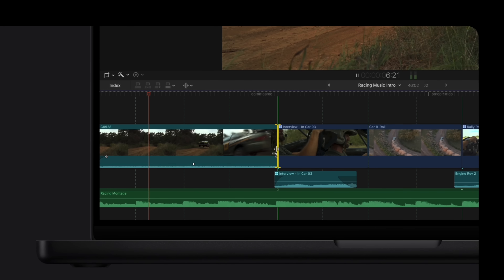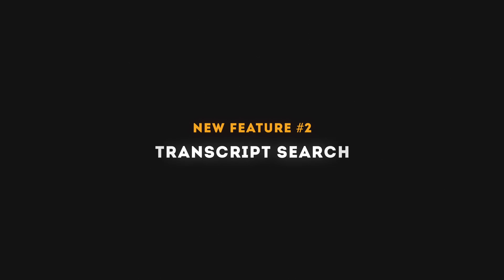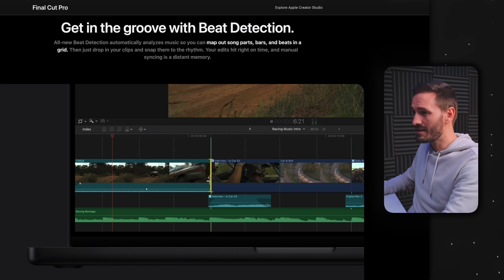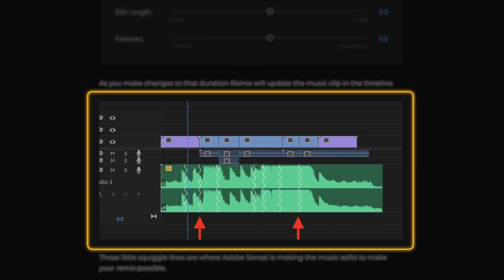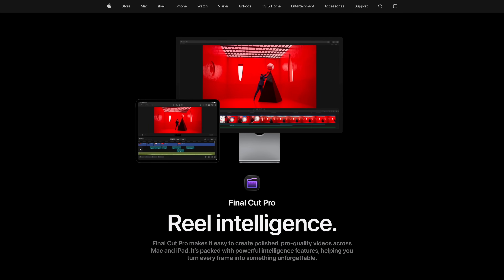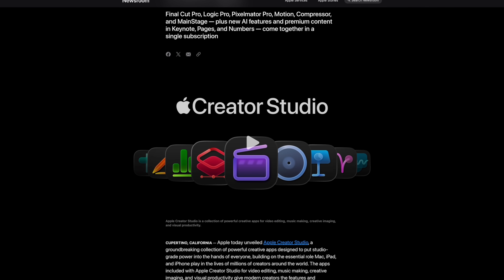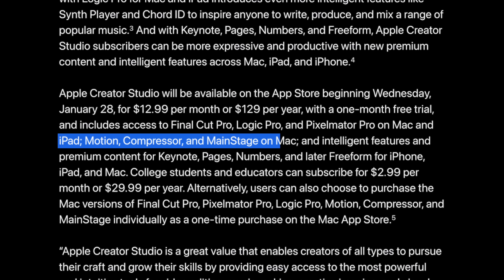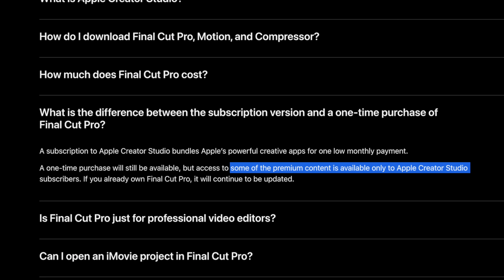BIG CHANGES coming to Final Cut Pro! (Everything You Need to Know)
Everything you need to know about the upcoming Final Cut Pro update, including Visual Search, Transcript Search, Beat Detection, Montage Maker, and Apple’s new Creator Studio subscription.

📕 CHAPTERS
00:00 - BIG CHANGES coming to Final Cut Pro! (Everything You Need to Know)
00:25 - New Feature #1: Visual Search
00:53 - New Feature #2: Transcript Search
01:28 - New Feature #3: Beat Detection
02:07 - Other Feature Speculations?
02:41 - Montage Maker for iPad
03:16 - Automatic Reframing?